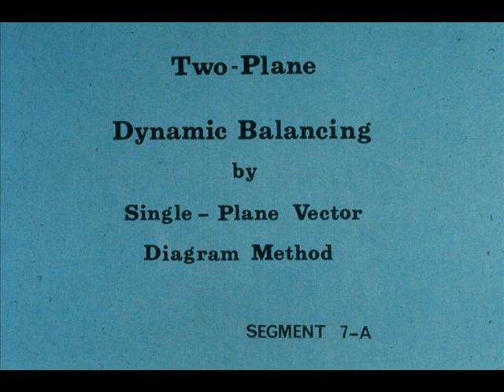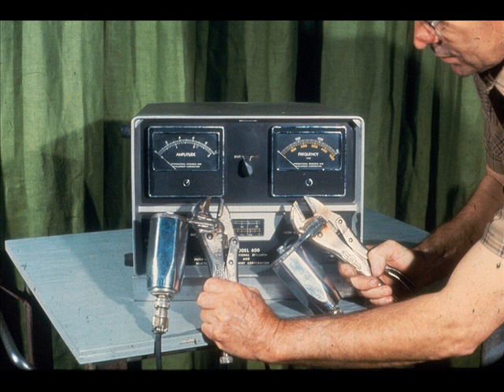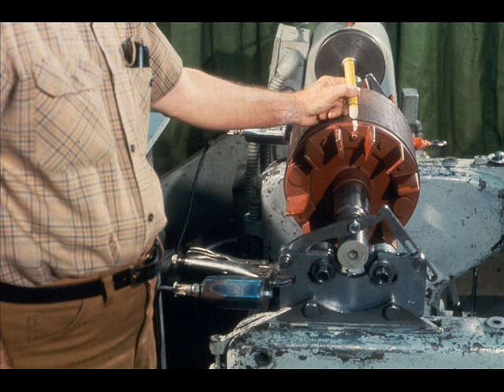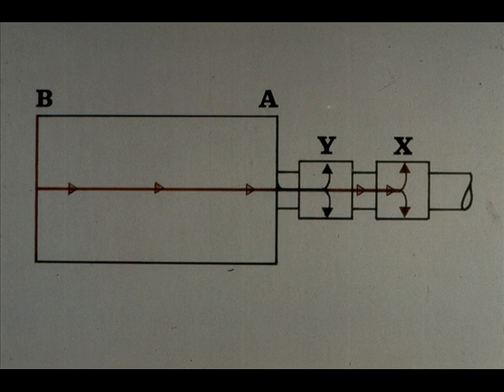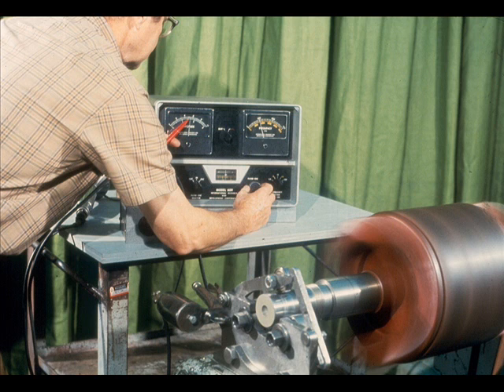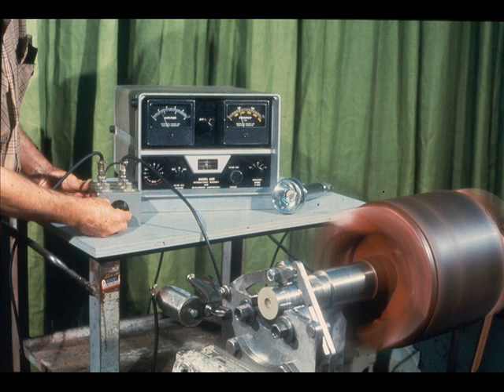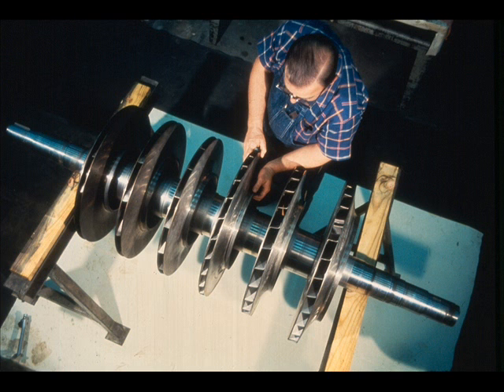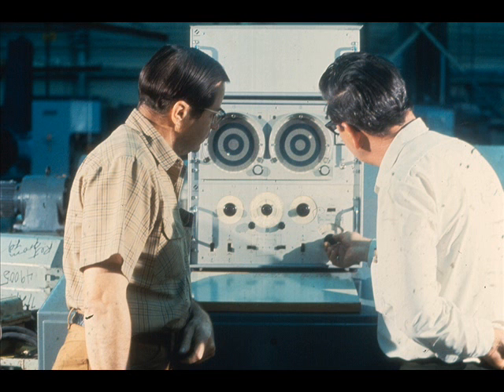Dynamic Balancing Part - 4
Dynamic Balancing:
Module4.49 Slide  4 - 4
Two-Plane Dynamic Balancing By Single-Plane Vector Diagram Method.